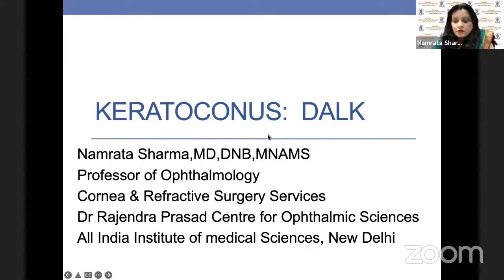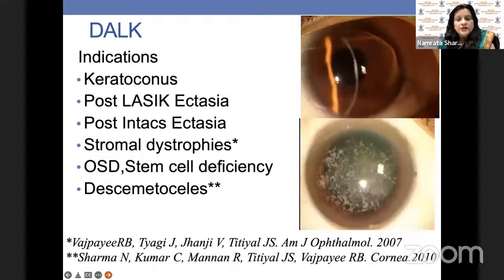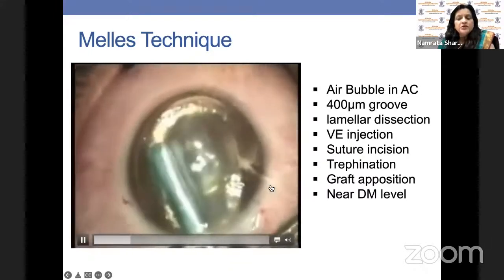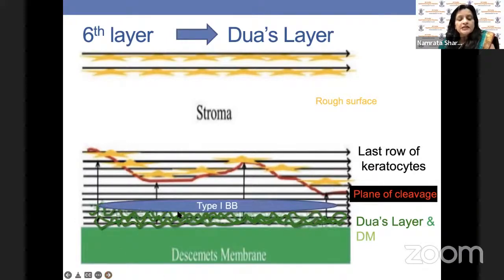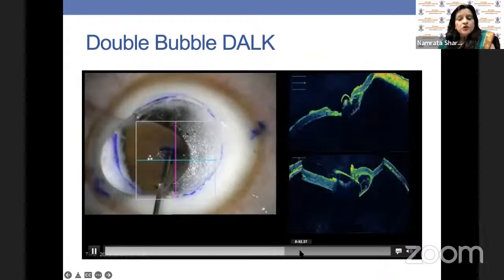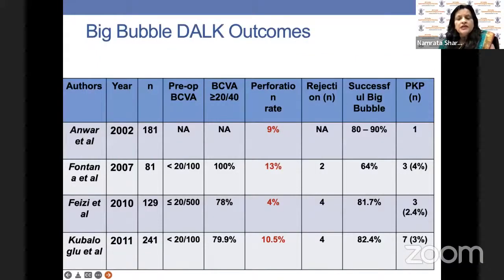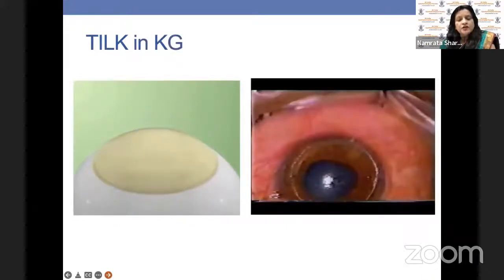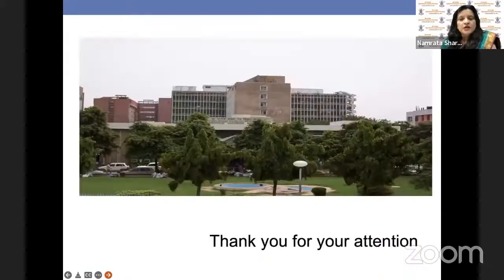AIOS ARC PG Update series in Corneal - DR. NAMRATA SHARMA